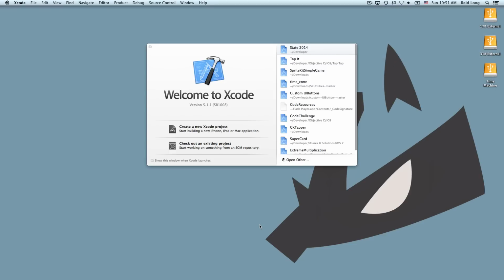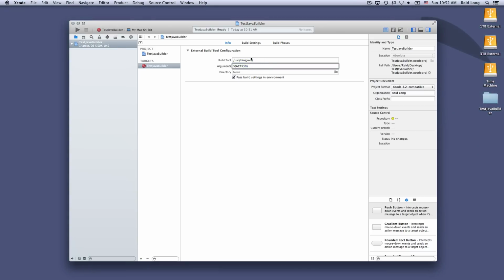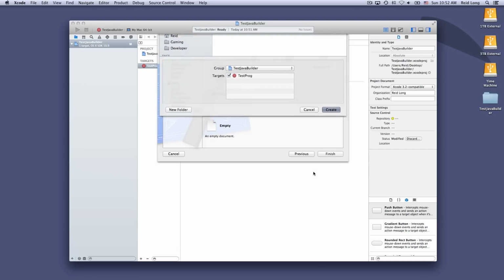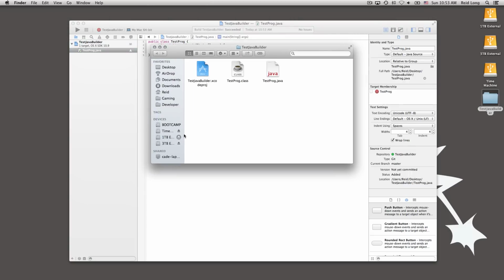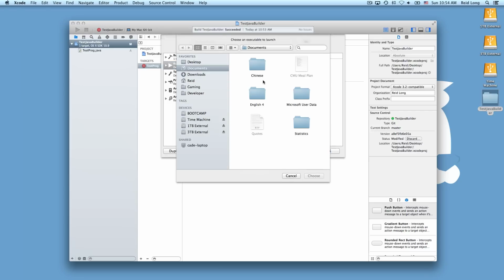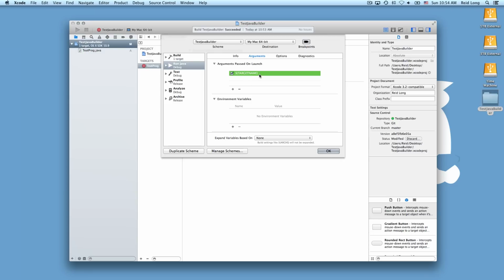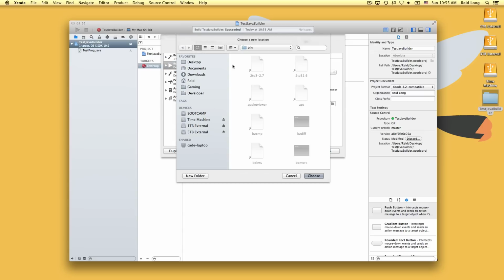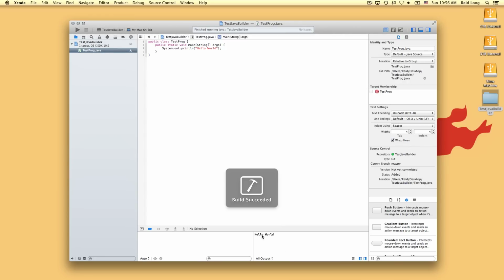Java + Xcode [No Terminal] [Tutorial]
Description:
Compile and run Java programs through Xcode using the "play" button.